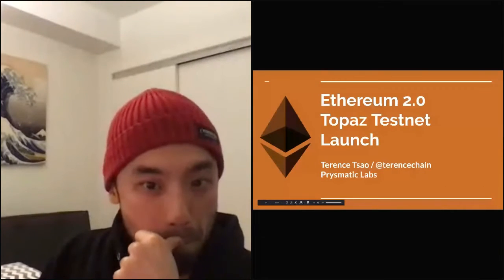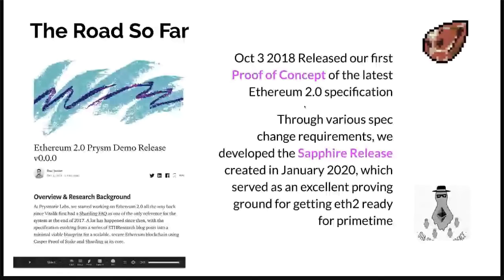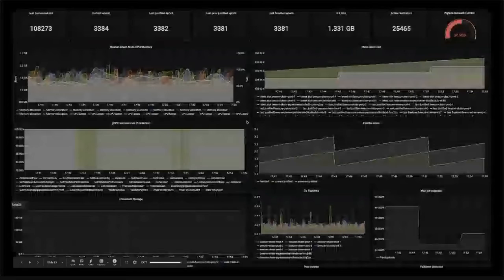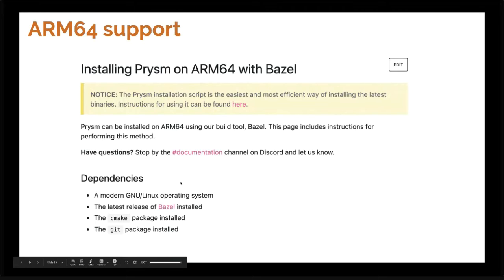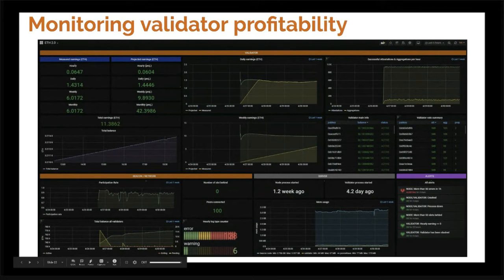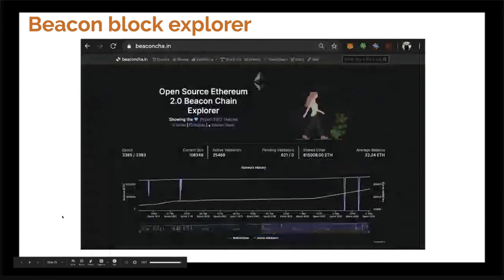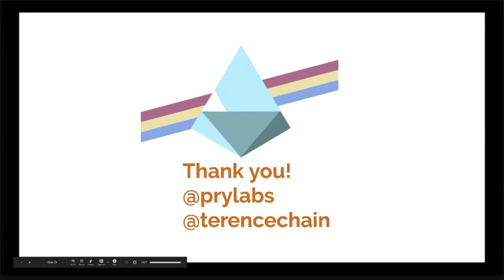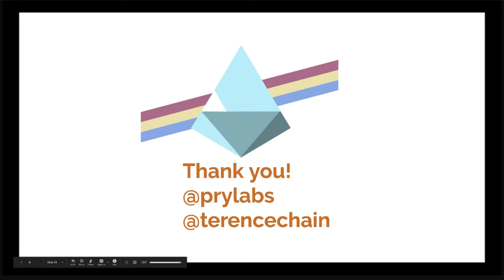Prysmatic Labs: ETH 2.0 Update with Prysmatic Labs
Enjoyed the session? You can watch all the edu recordings from our DeFi Discussions summit